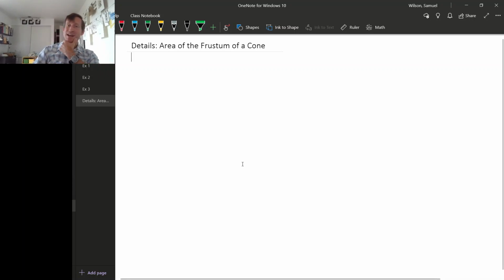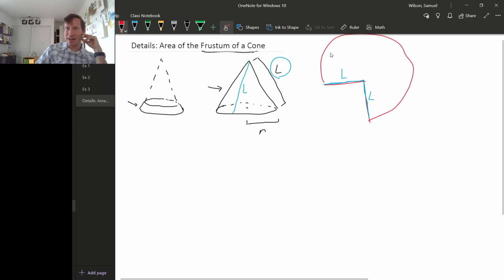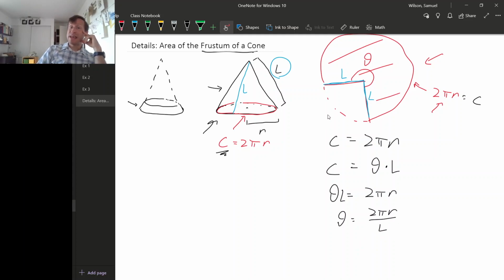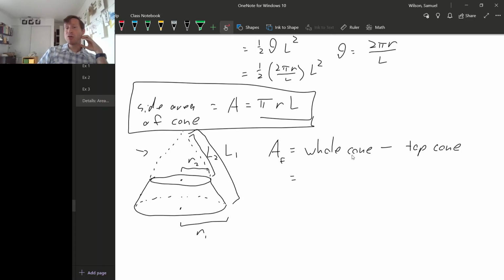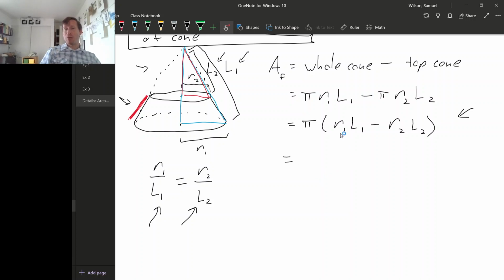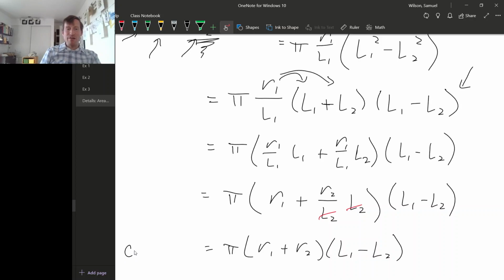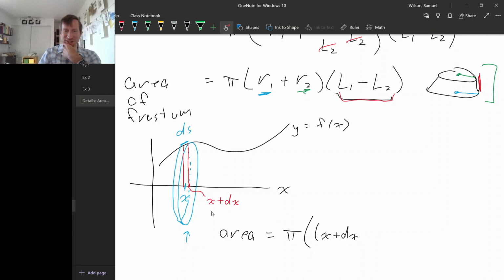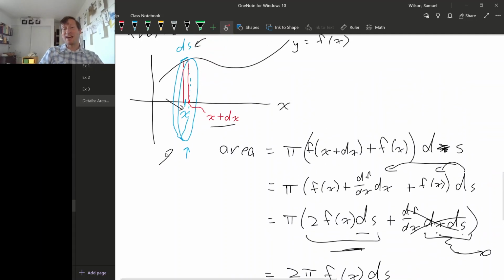2.4 6 - Details - Area of a Frustum